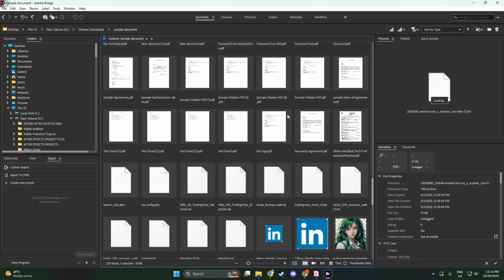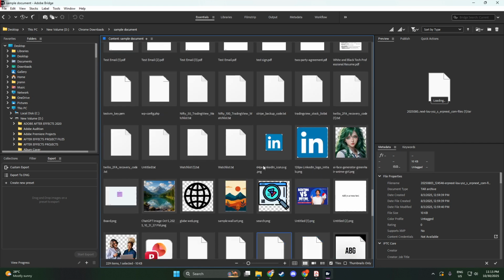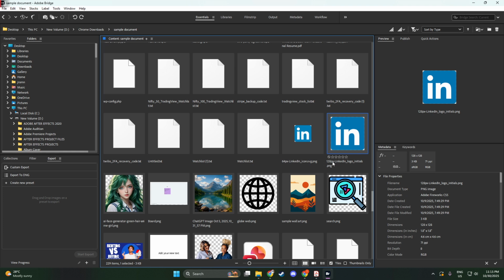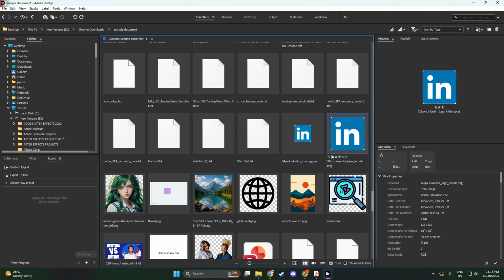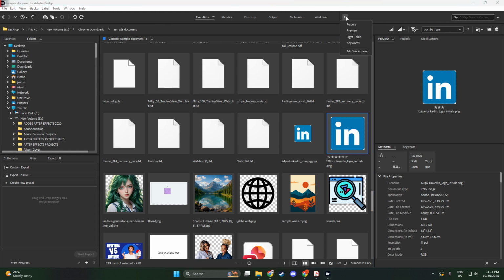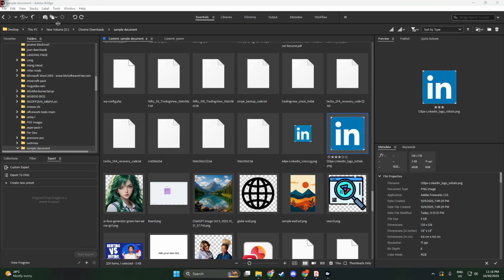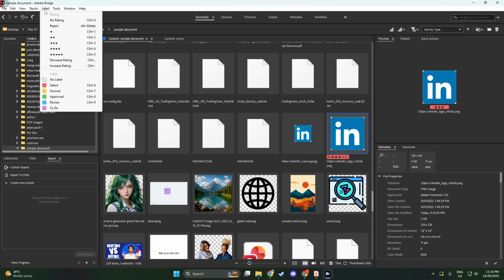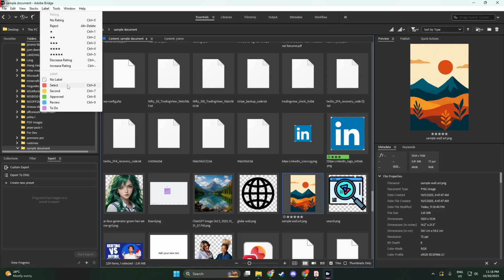How to Rate Photos with Stars and Color Labels in Adobe Bridge [2026 Full Guide]